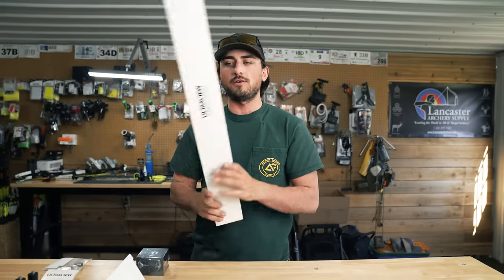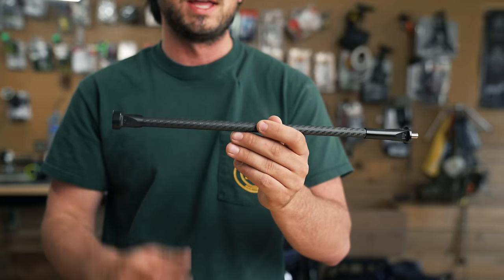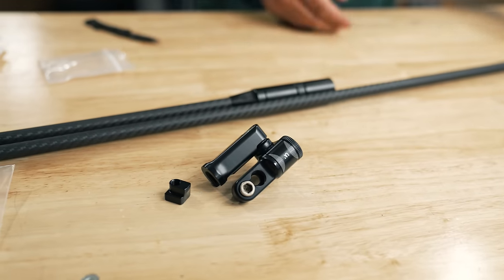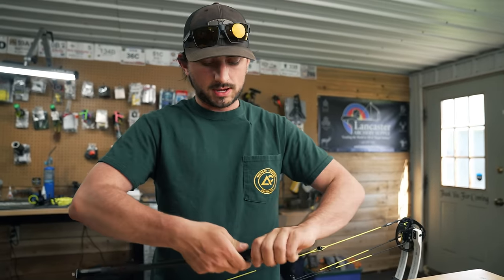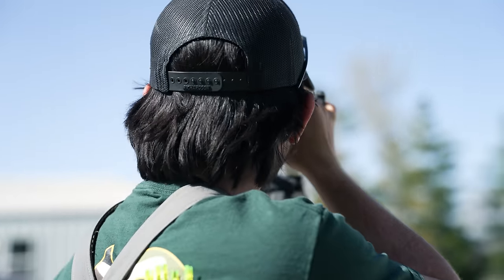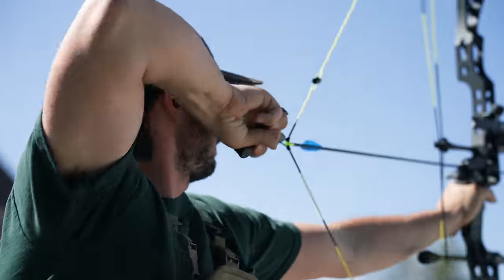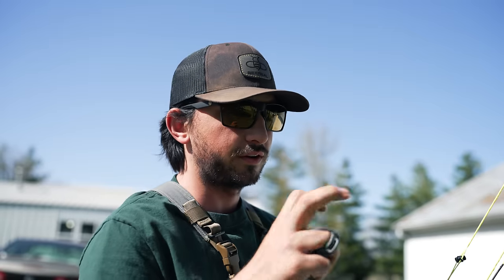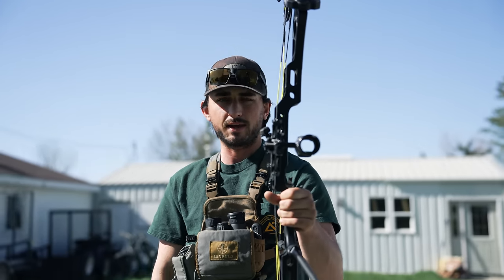HOW TO SETUP YOUR STABILIZERS